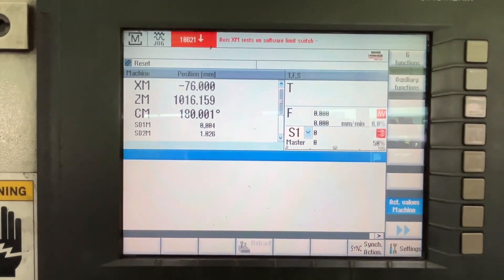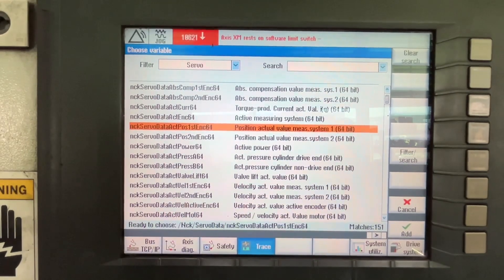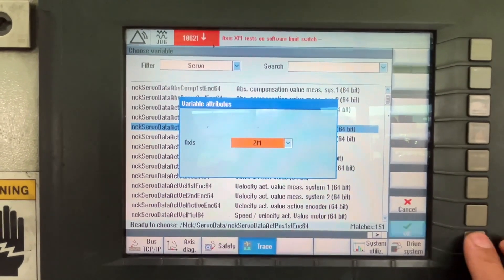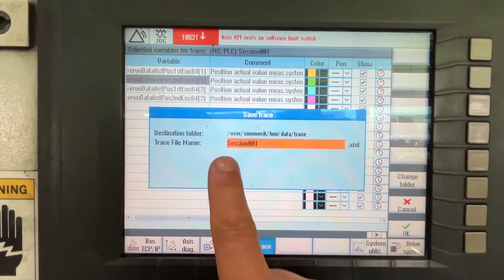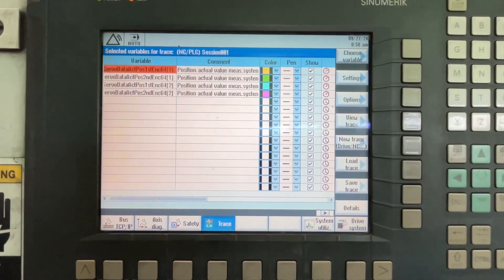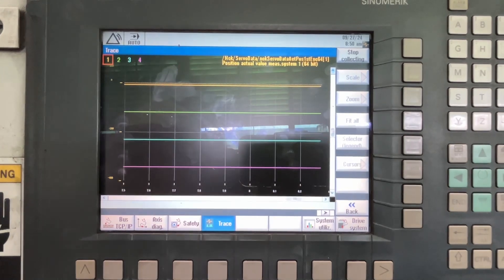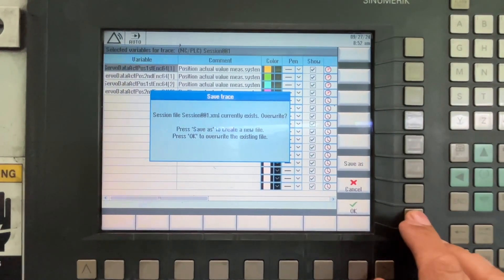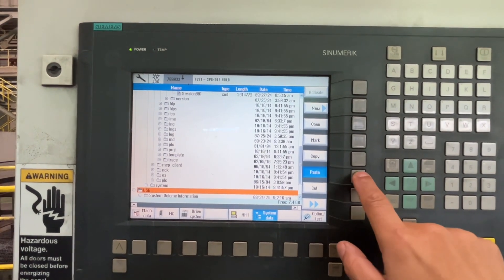Sinumerik 840D sl: how to trace X&Z axes position actual value measurement system 1&2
The **Trace function** on the SINUMERIK 840D sl is designed to monitor and record real-time data from the Numerical Control Kernel (NCK). This function is particularly useful for:

1. **Diagnostics and Troubleshooting**: By capturing detailed process data, it helps in identifying and resolving issues within the machine's operations.

2. **Performance Analysis**: It allows for the analysis of machine performance and optimization of processes.

3. **Development and Testing**: Engineers can use the trace data to develop and test new machine functions or applications.

The Trace function can work with both internal SINUMERIK applications and external client applications, providing flexibility in how the data is utilized.